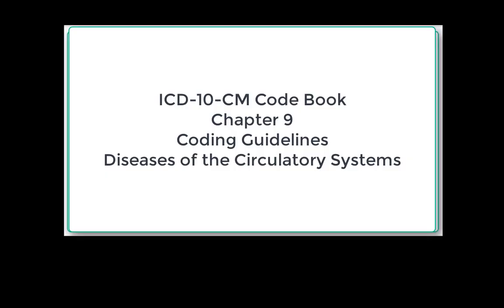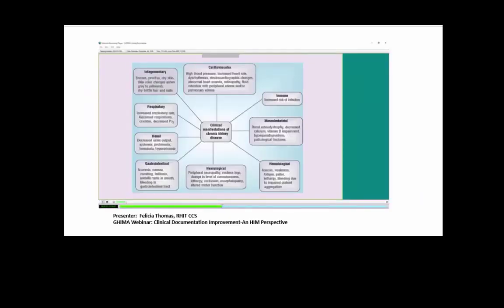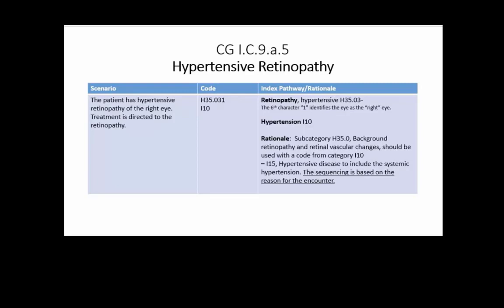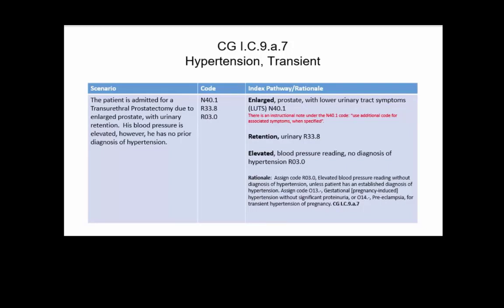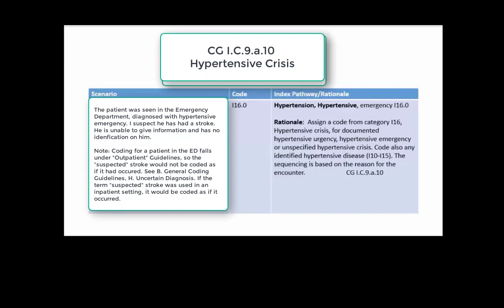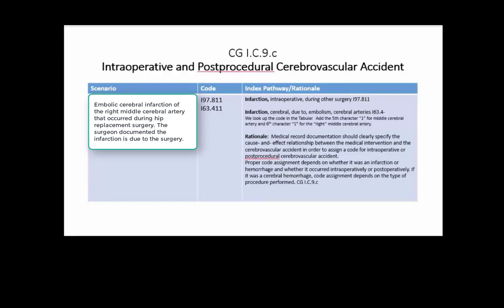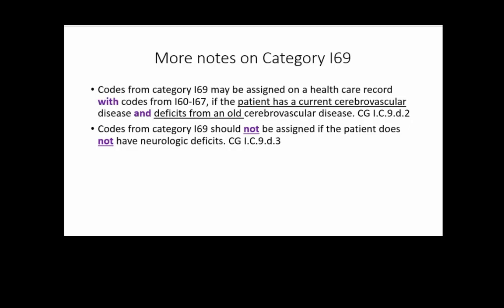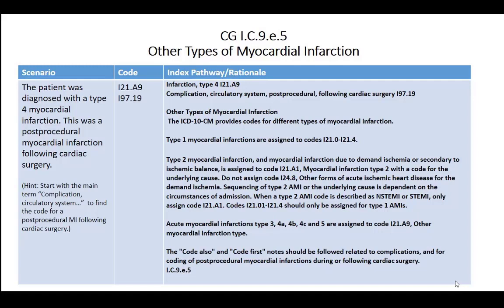Chapter 9 Coding Guidelines